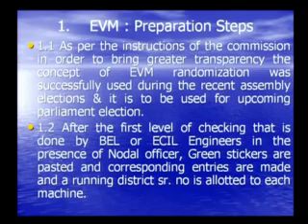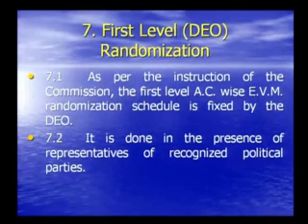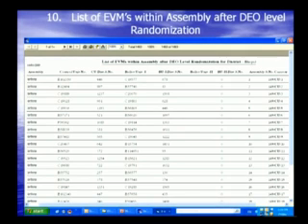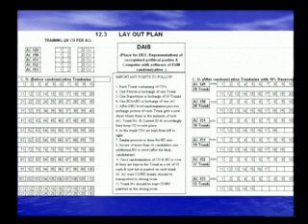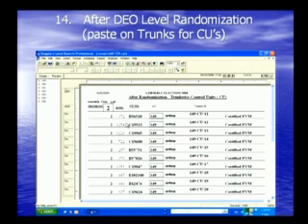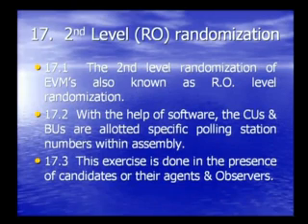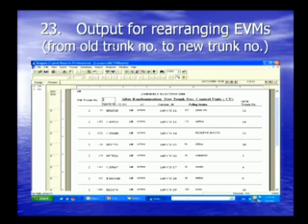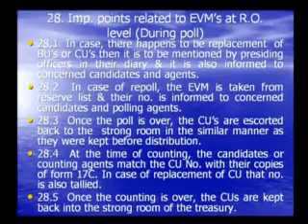EVM Randomization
Mr. Kishore Kanyal, IAS